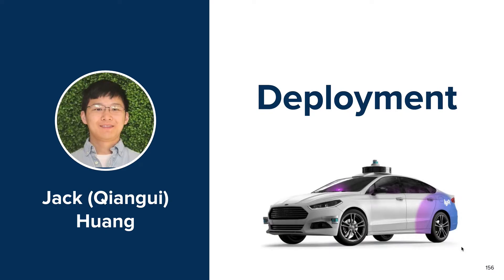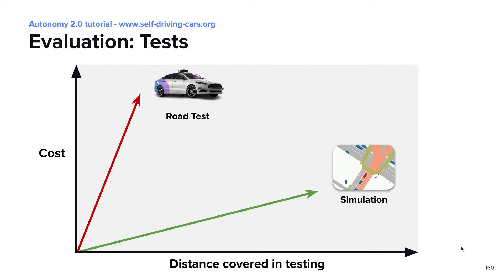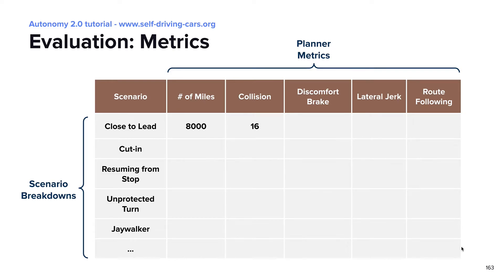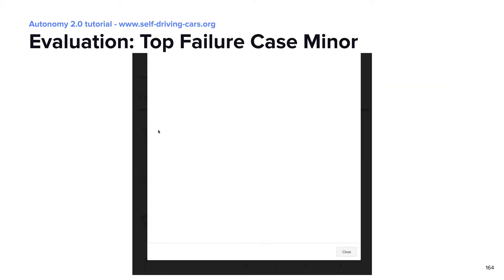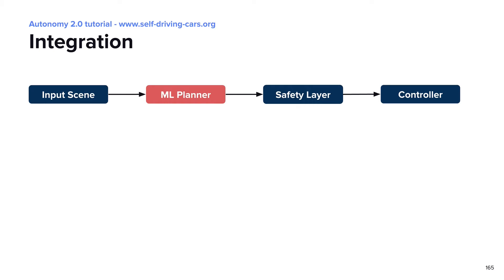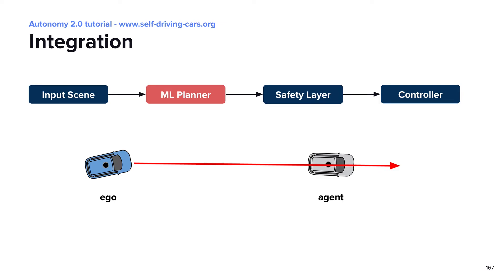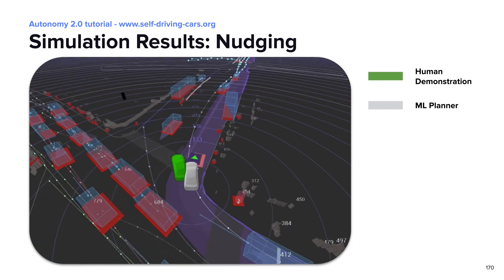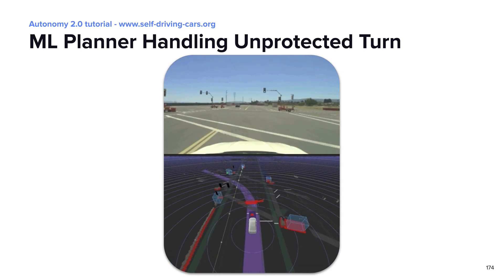Deployment & road testing - Autonomy 2.0 self-driving tutorial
Deployment of self-driving vehicles and road testing is the final part of the development process. In this section you will learn how this part works.